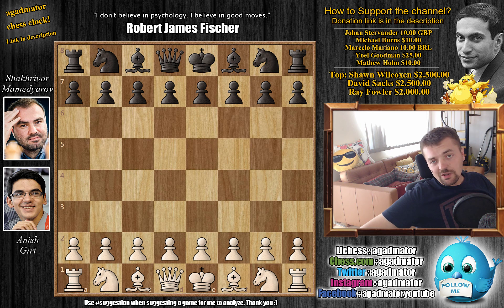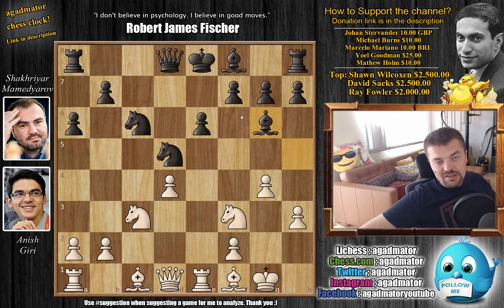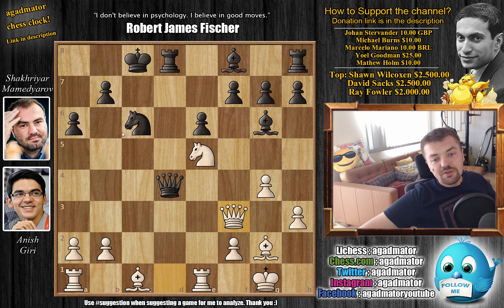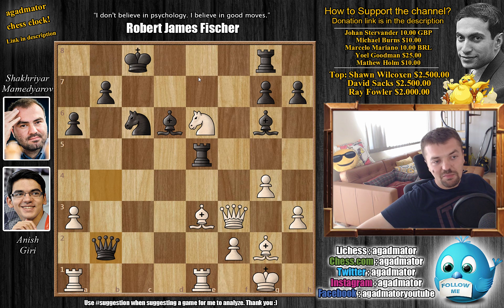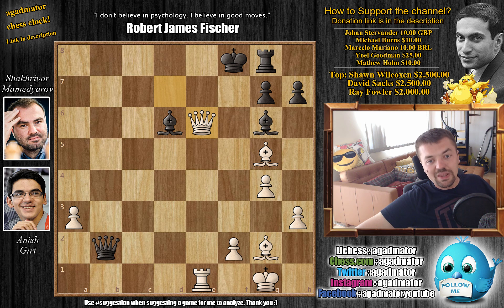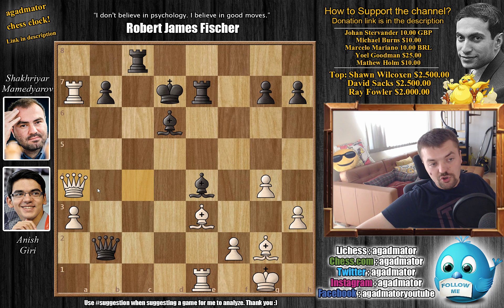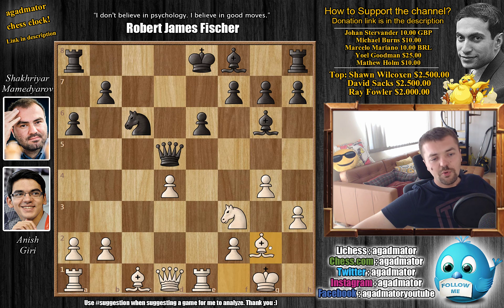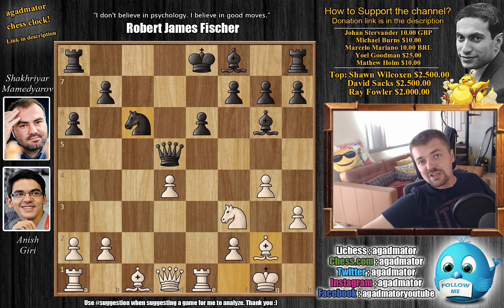Spidey-Sense Malfunctioning? || Giri vs Mamedyarov || Croatia Grand Chess Tour (2019)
Anish Giri vs Shakhriyar Mamedyarov
GCT Croatia (2019), Zagreb CRO, rd 8, Jul-04
Sicilian Defense: Nezhmetdinov-Rossolimo Attack (B30)

1. Nf3 c5 2. e4 Nc6 3. Bb5 d6 4. O-O Bd7 5. c3 Nf6 6. Re1 a6 7. Bf1 Bg4 8. d4 cd4 9. cd4 d5 10. ed5 Nd5 11. Nc3 e6 12. h3 Bh5 13. g4 Bg6 14. Nd5 Qd5 15. Bg2 O-O-O 16. Ne5 Qd4 17. Qf3 Rd5 18. Nf7 Rg8 19. Ng5 Bd6 20. Ne6 Qb4 21. Be3 Re5 22. a3 Qb2 23. Rac1 Re6 24. Rc6 Kd7 25. Ra6 Rb8 26. Ra7 Be4 27. Qf7 Re7 28. Qc4 Rc8 29. Qa4 Bc6 30. Bc6 Rc6 31. Rc1

The 2019 Croatia Grand Chess Tour is a 12-player classical all-play-all tournament taking place from 26 June to 8 July 2019 in the Novinarski Dom in Zagreb, Croatia. Magnus Carlsen and all the regular tour players will compete for a prize fund of $325,000, with $90,000 for first place.

Players receive 130 minutes for the entire game, with a 30-second delay from move one. In case of a tie for first, rapid and, if necessary, blitz playoffs will be held on 8 July.

GrandChessTour "Watch me without ads on your Amazon devices and Roku TV